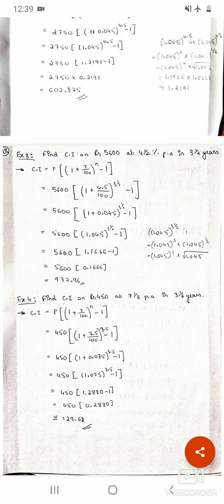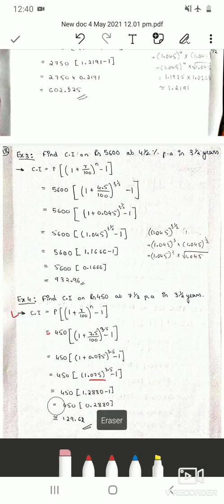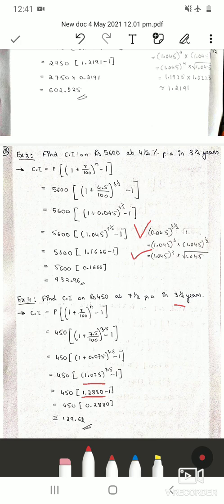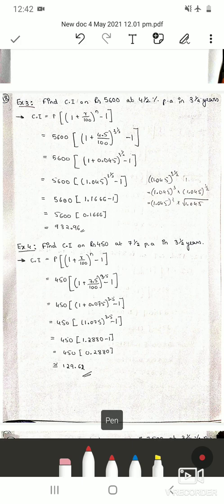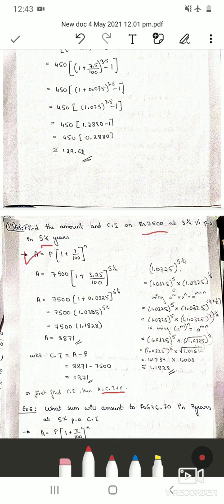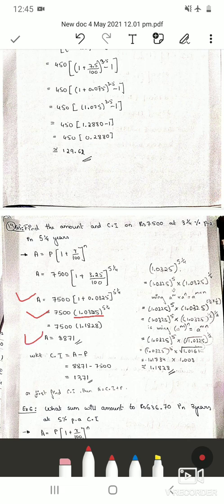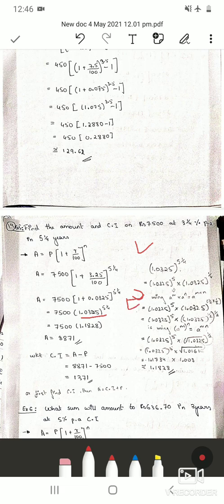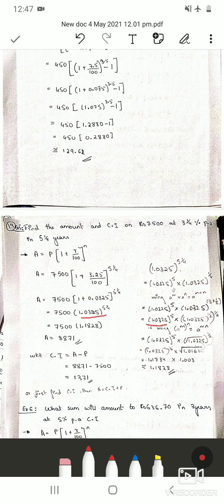4th Sem | Commercial Arithmetic-II | Unit 1| Lecture 9 | Problems on Compound Interest